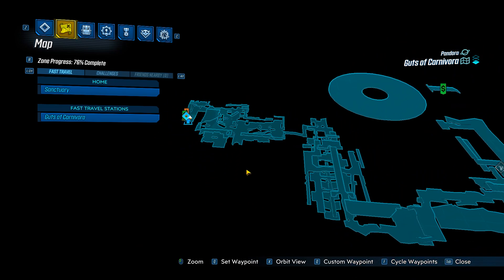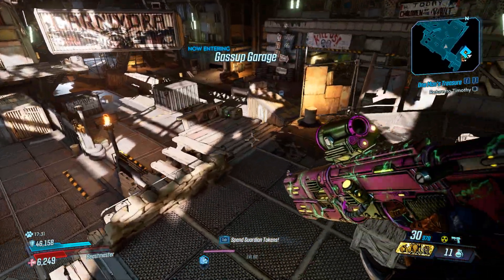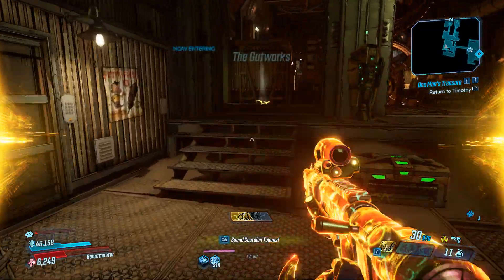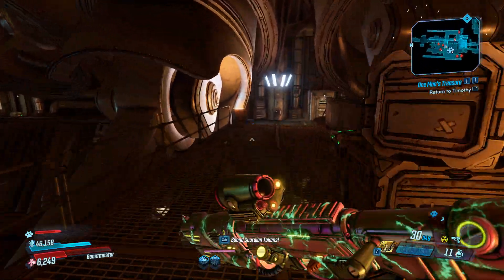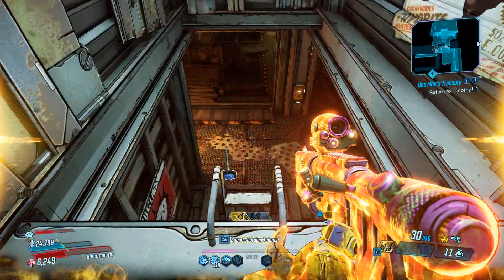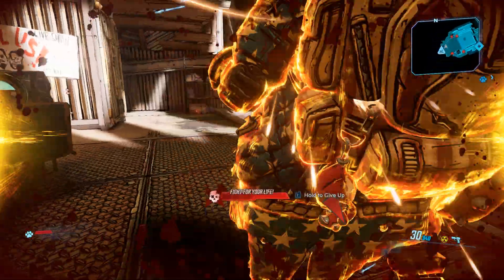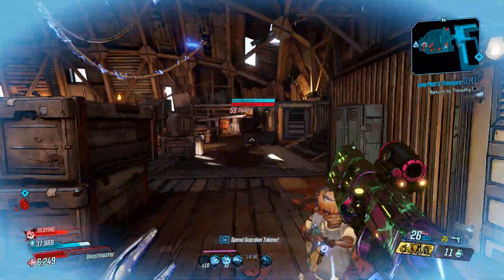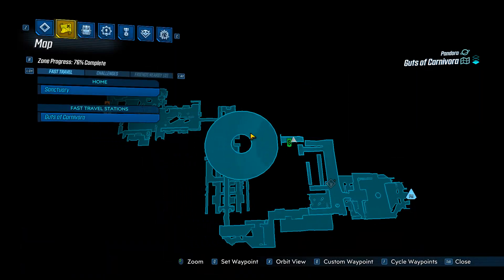How to Get to Agonizer 9000 in Borderlands 3